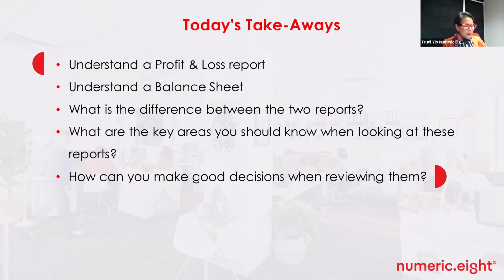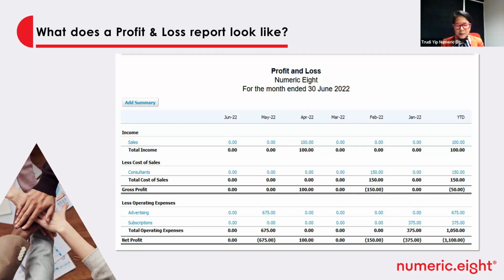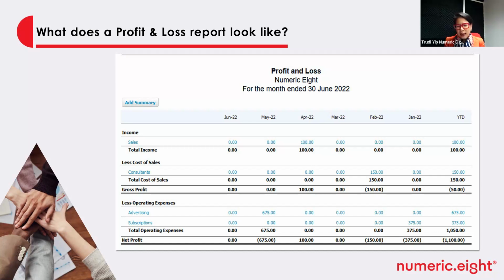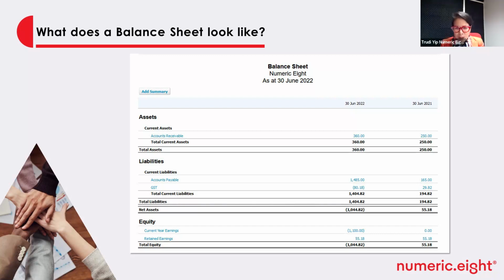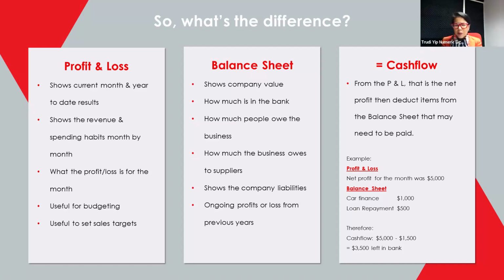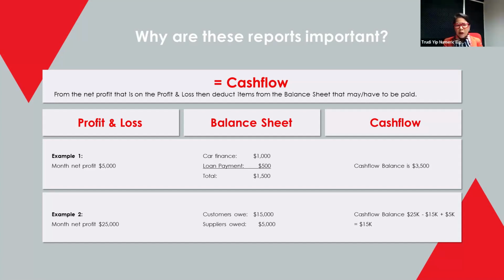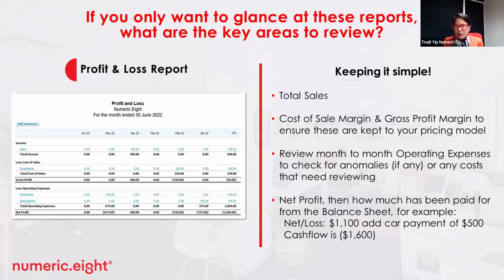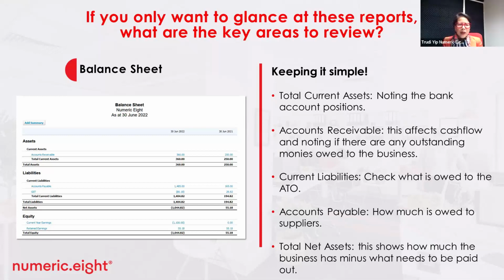How to read your Profit & Loss and Balance Sheet reports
Join Trudi Yip, Managing Director at Numeric Eight, as she reveals her secrets on how to read your Profit & Loss and Balance Sheet reports.

Trudi will discuss the importance of these reports and why they are essential tools for any business. She'll also provide an overview of how to interpret the information contained in these reports so that you can make better business decisions.